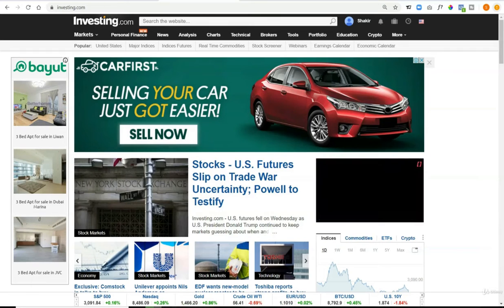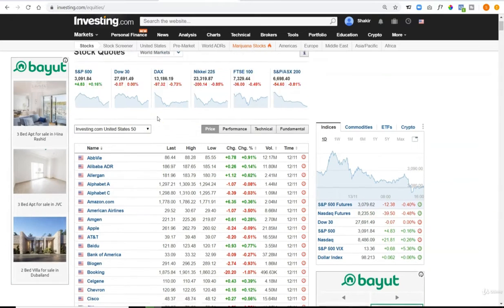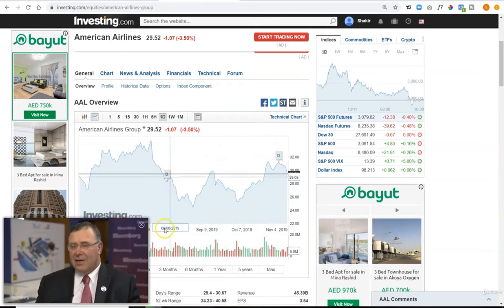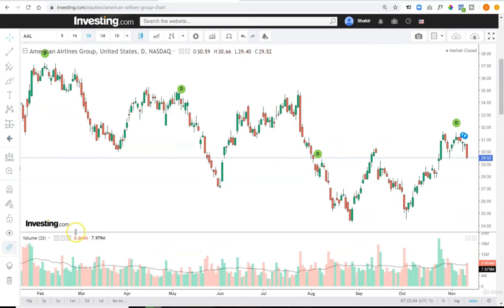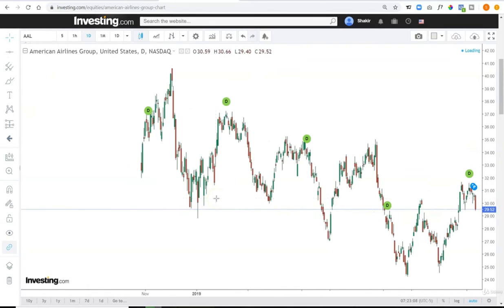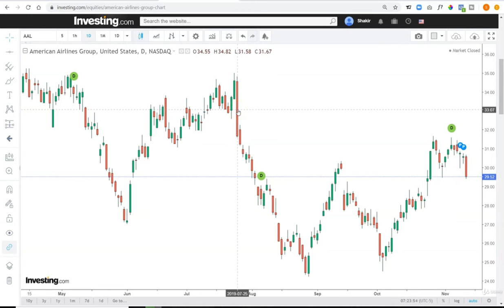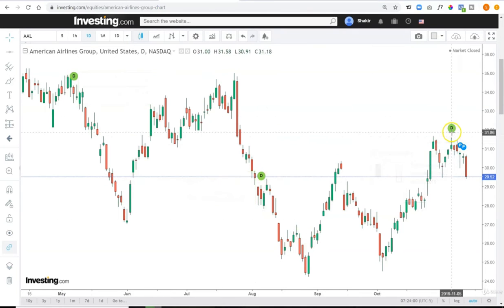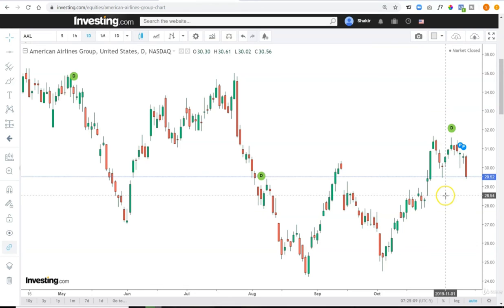Drawing Support and Resistance Lines On Charts | Stock Trading For Beginner